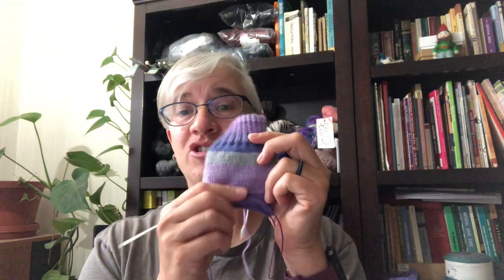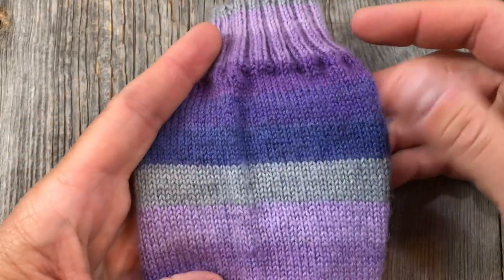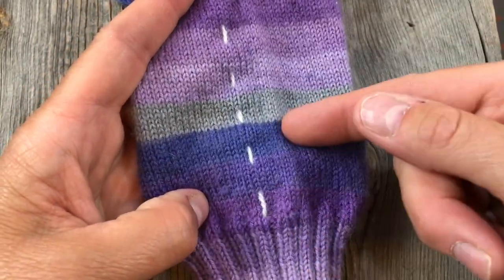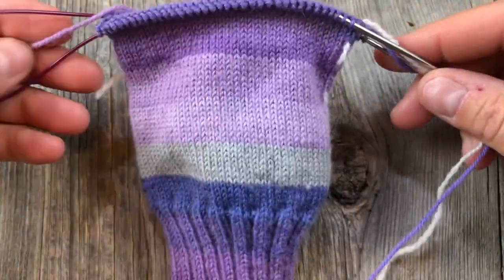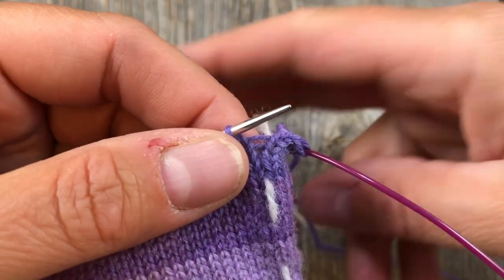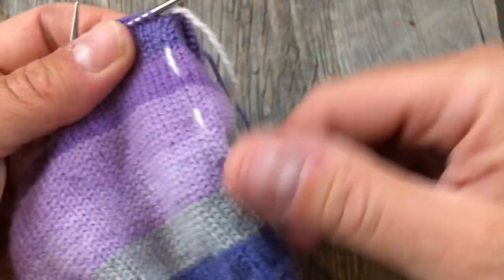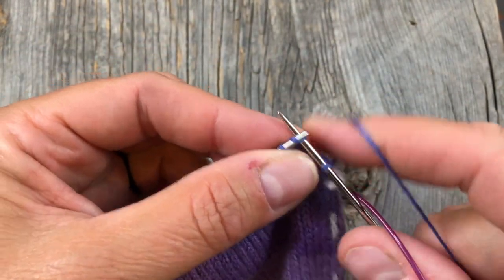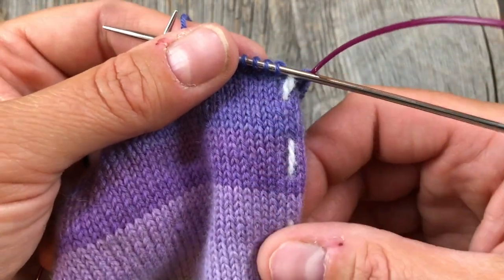How to Use a Running Stitch Marker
Learn to use a Running Stitch Marker!  So simple, but oh so clever!

↓↓↓↓↓↓ CLICK “SHOW MORE” FOR MORE INFO ↓↓↓↓↓↓↓↓

I'm using an older Knit Picks circular needle because my favorite ChaioGoo needles are busy with other projects!
ChaioGoo Complete Interchangeable Set:

Yarn shown is Knit Picks Felici in Grape Gatsby

JOIN ME:

Thanks so much to all my steadfast Patrons for supporting the channel!!